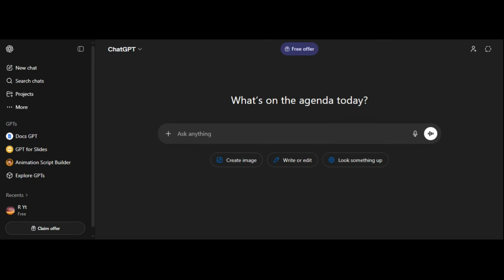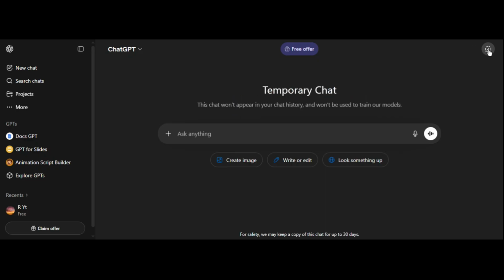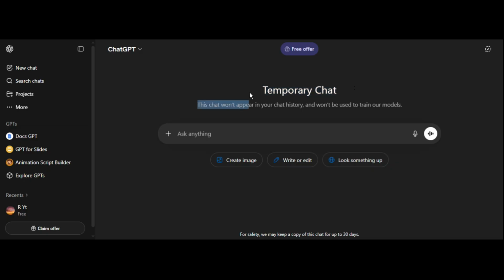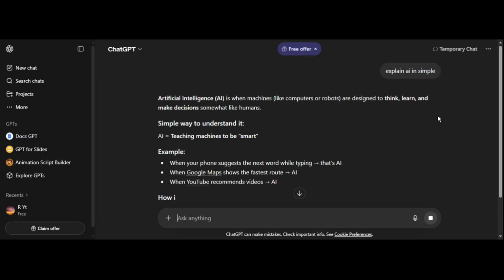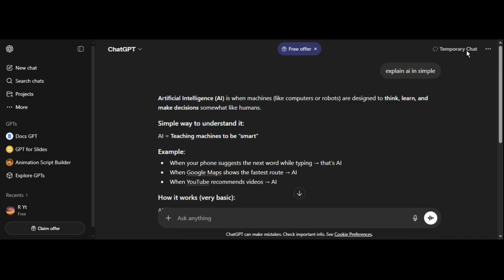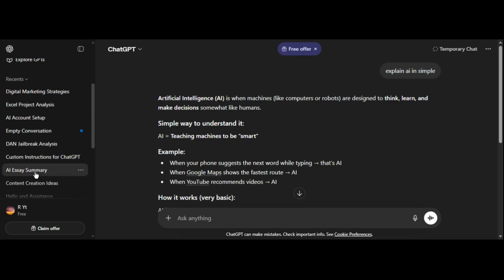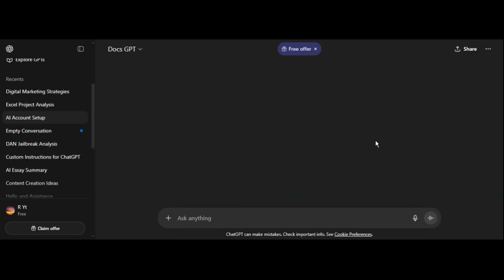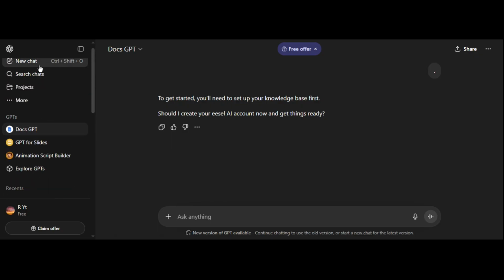How To Turn On Temporary Chat Mode In ChatGPT (Quick Guide)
Learn how to turn on temporary chat mode on ChatGPT in just a few simple steps. This quick tutorial shows you where to find the icon, how to start a temporary conversation, and why it’s useful for private or one-time chats.

🕚Timestamps:
0:00 Intro
0:17 Go To ChatGPT
0:29 Click The Temporary Chat Mode Icon
0:43 Start Typing In Temporary Chat
1:05 Outro

✍️What You’ll Learn In This Video:
• How To Turn On Temporary Chat Mode On ChatGPT
• How To Start A Private One-Time Chat In ChatGPT
• How To Find The Temporary Chat Icon In ChatGPT
• How To Use ChatGPT Without Saving Chat History
• How To Confirm Temporary Chat Mode Is Enabled

💡Pro Tips:
• Use temporary chat mode when testing prompts you do not want saved.
• Great for quick research, sensitive questions, or private brainstorming.
• Check for the temporary chat indicator before typing your message.
• Switch back to normal chat anytime if you want your history saved.
• Temporary chat is useful when you want a cleaner ChatGPT workspace.